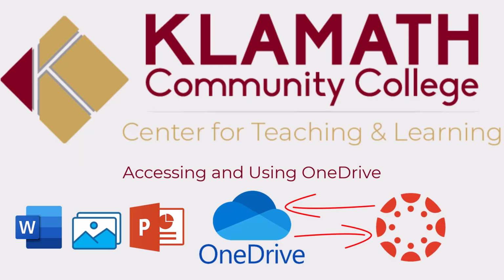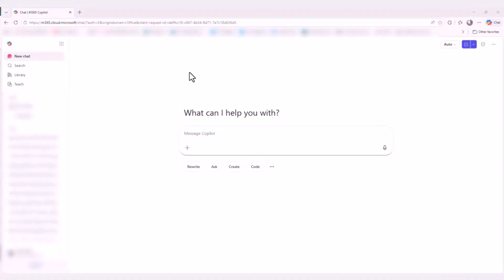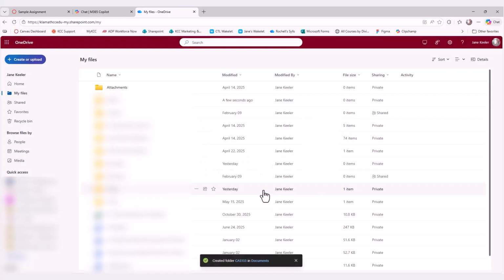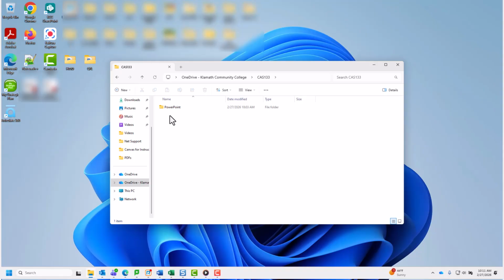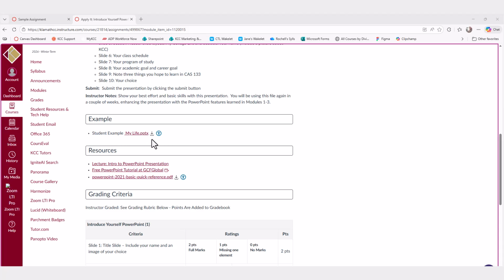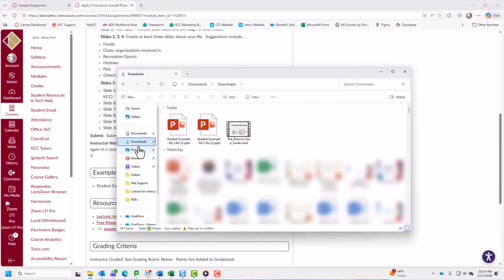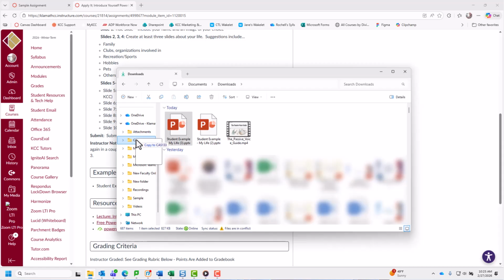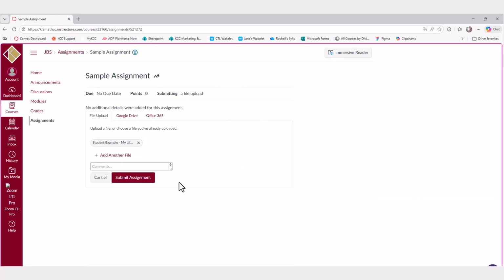STUDENTS: Accessing and Using OneDrive (Updated)